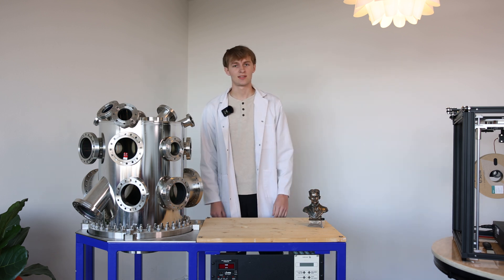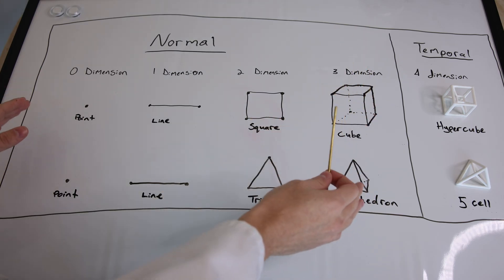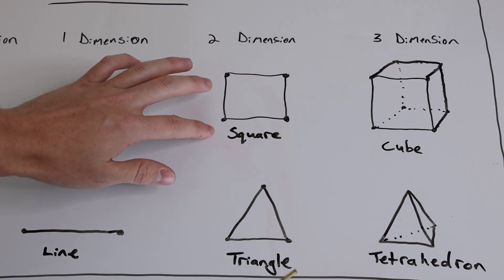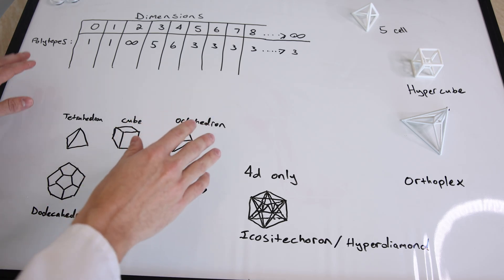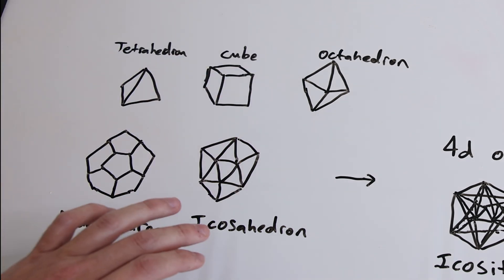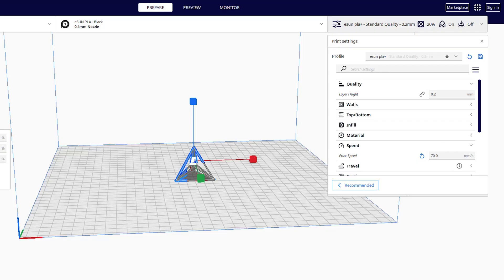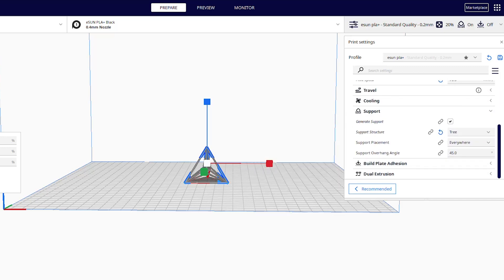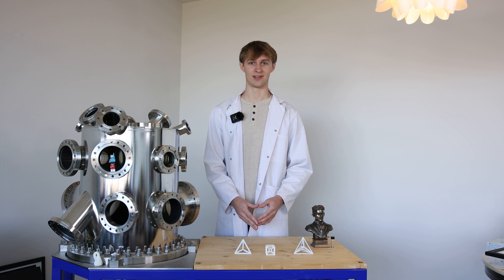3 shapes that DON'T EXIST in our dimension!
To learn more about the interesting world of higher dimensional geometric shapes, here are a few good sources for you to look into: